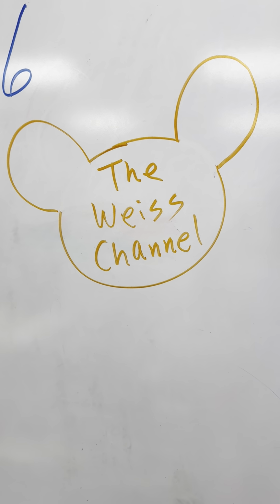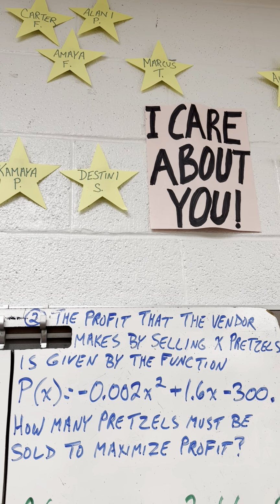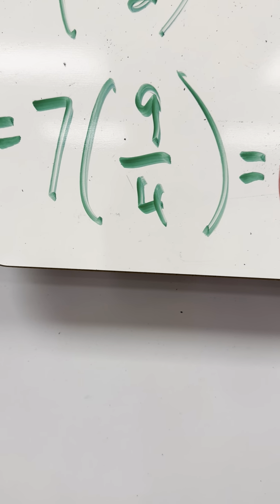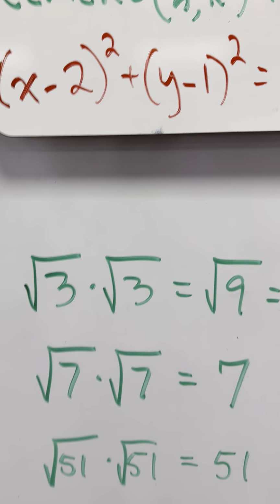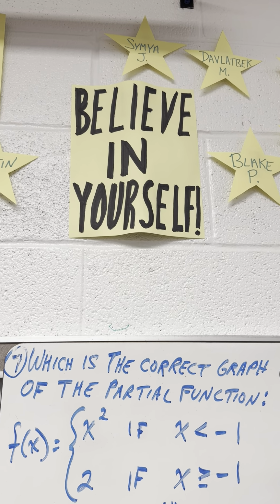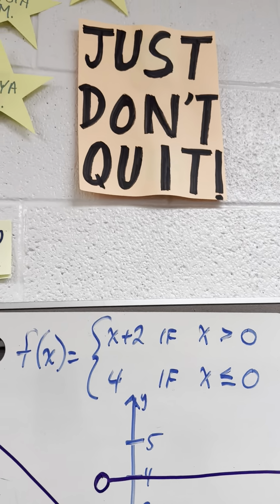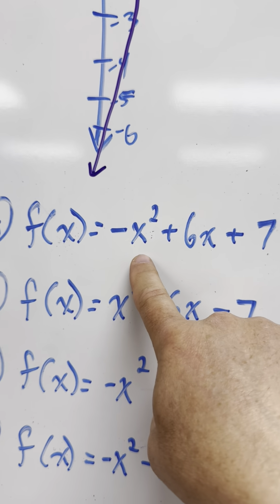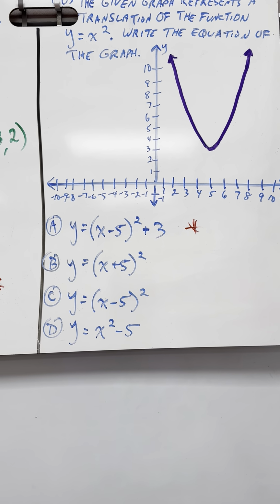CSM FINAL EXAM Review 2 (AAT)